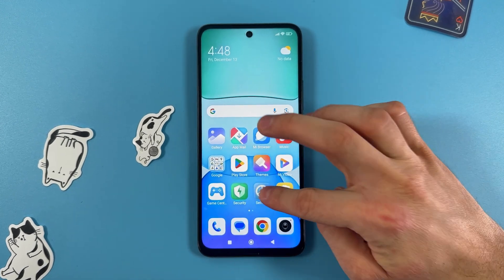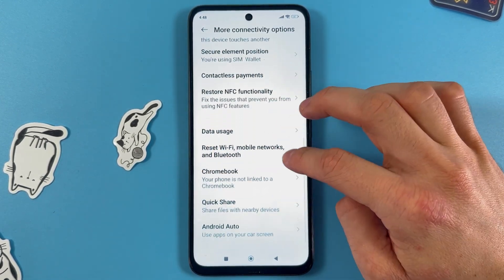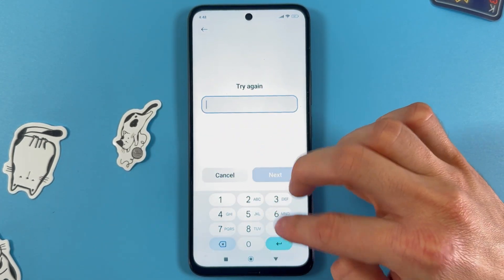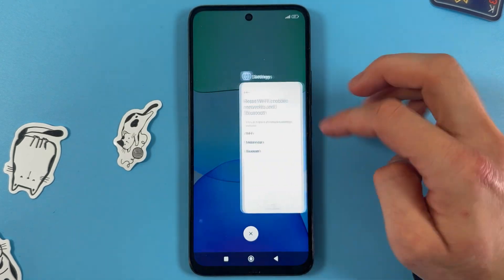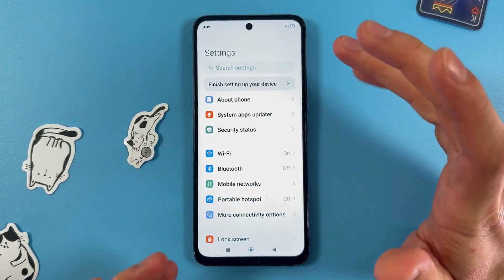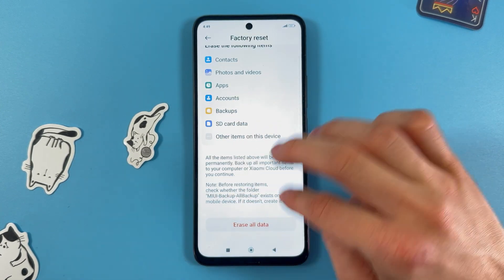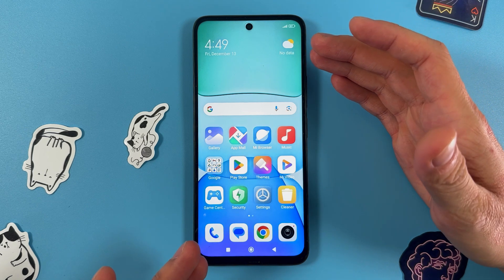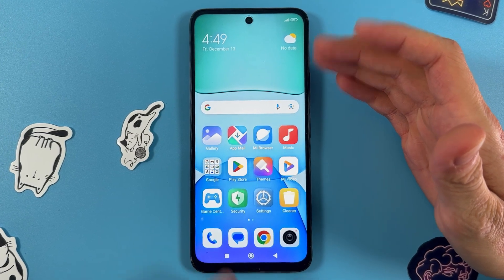How to Fix Mobile Data Issues on Xiaomi Redmi Note 13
Struggling with mobile data connectivity on your Xiaomi Redmi Note 13? Discover effective solutions to restore your internet connection in just a few steps. Watch as I guide you through simple troubleshooting methods that can potentially save you a trip to the service center. Whether you're a tech newbie or a seasoned gadget user, this video will equip you with the knowledge to tackle mobile data issues head-on. Tune in to ensure your device stays connected when you need it most!

Troubleshooting Mobile Data on the Xiaomi Redmi Note 13
Solving Connectivity Issues in Xiaomi Redmi Note 13
How to Resolve Internet Problems on Xiaomi Redmi Note 13